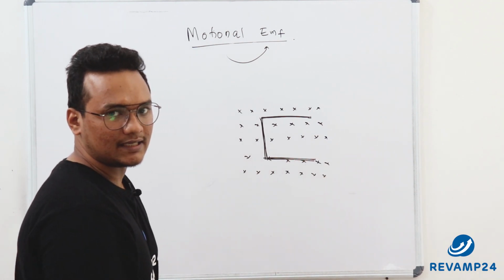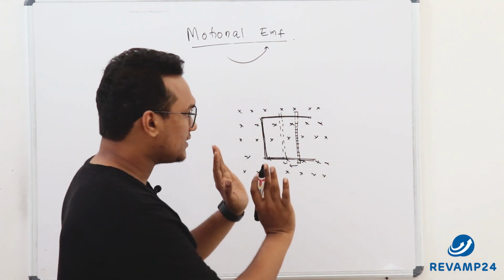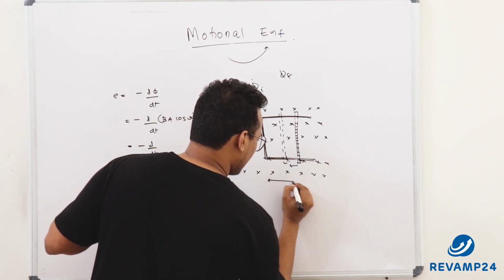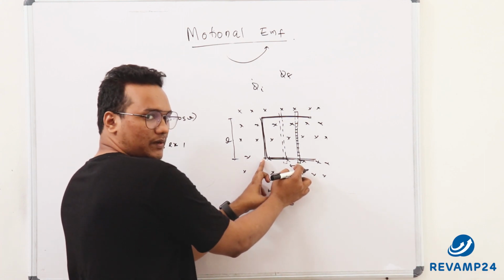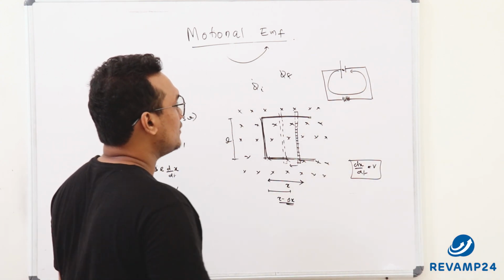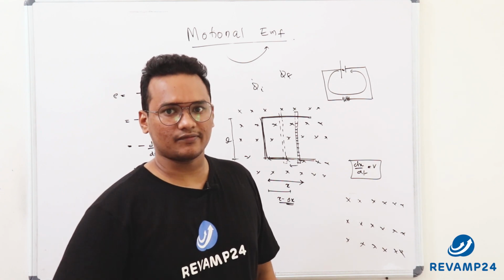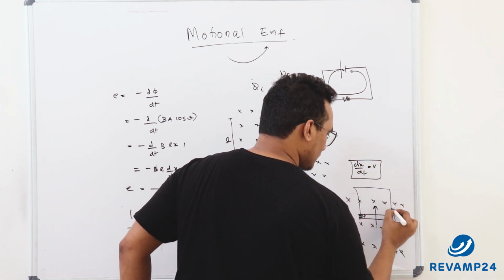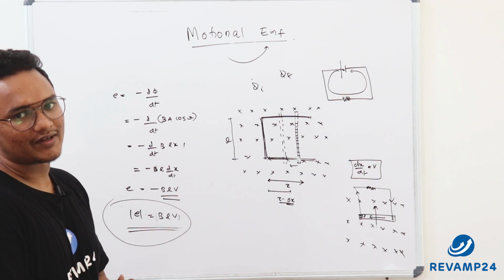Motional Emf || Class 12 || Physics || NCERT|| CBSE || CUCET || VITEEE || KCET || MHTCET